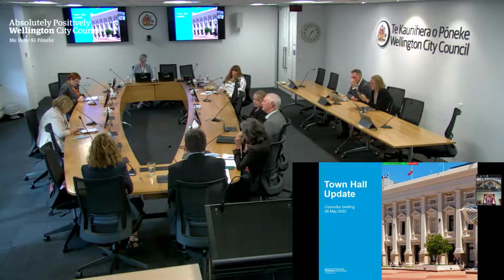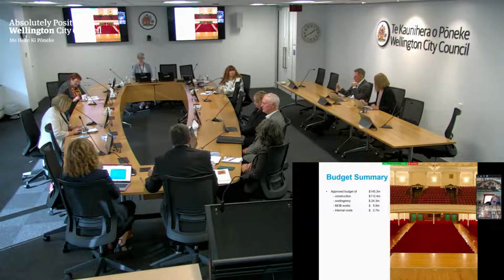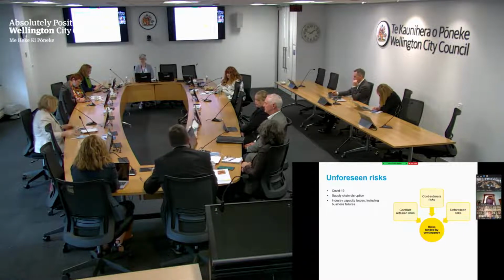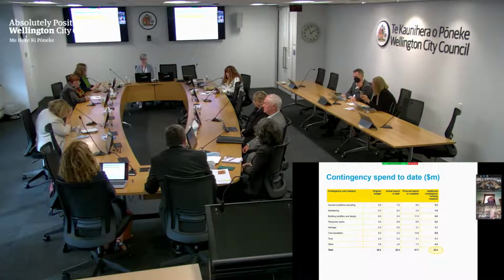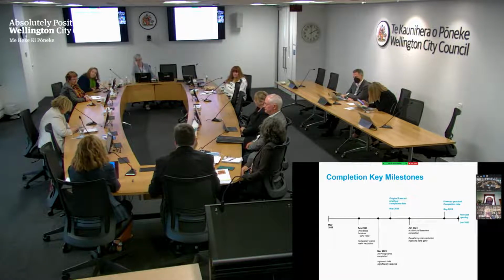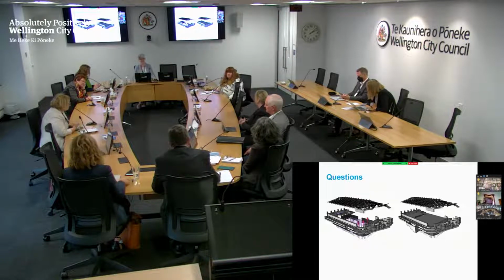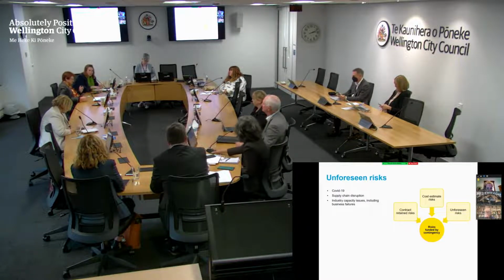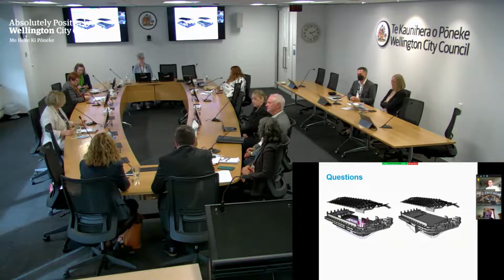Briefing: Town Hall Valuation